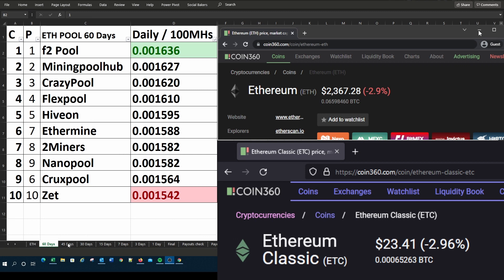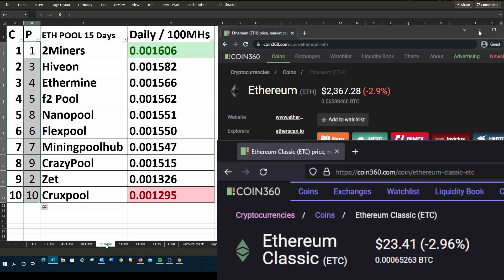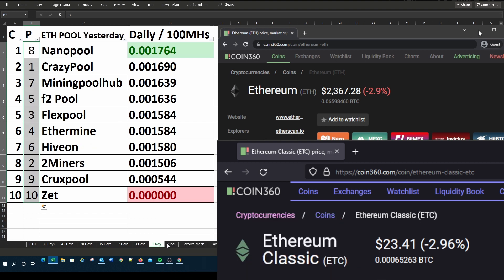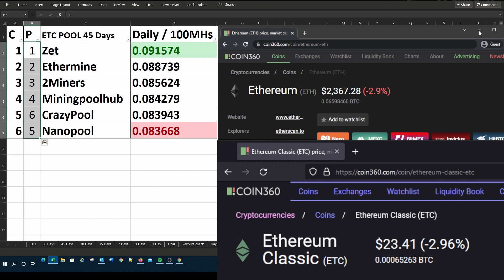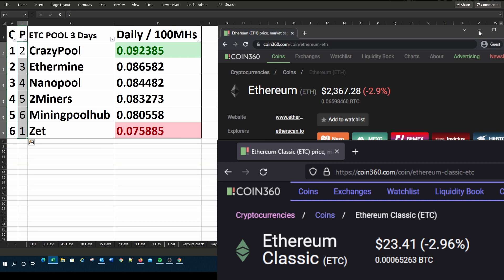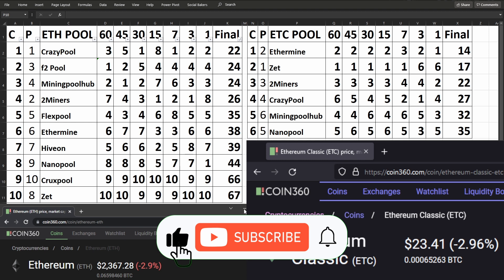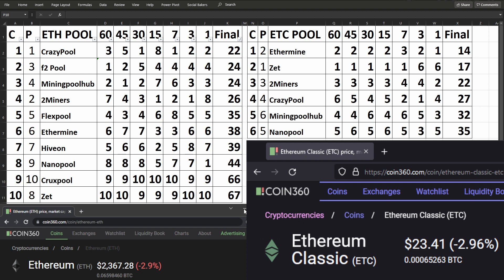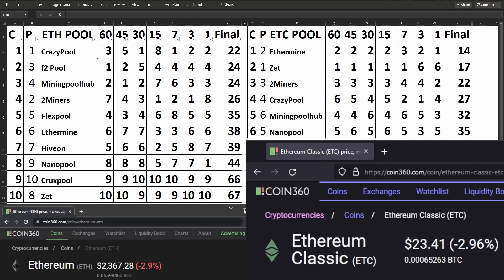Which ETH & ETC Pool Pays Most? 2022/01/25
Comparing ETH & ETC pools to get the MOST PROFIT
In this video we are comparing the TOP ETHEREUM POOLS and the TOP ETHEREUM CLASSIC POOLS for the maximum profit.
The 7 biggest Ethereum mining pools and 3 popular pools. We are looking at the past 60 days, 45 days, 30 days, 15 days, 7 days, 3 days and yesterday.
I found the ones that pay you the most for pointing your graphics cards to their pool to solve the blocks.
I have made this a regular daily video so you stay up to date.
Here is the list in no particular order of the 10 Ethereum and ETC mining pools I compared and the results were interesting.
2miners ,F2pool, Flexpool, Ethermine, Nanopool, Mining pool hub, Hiveon, Crazy Pool, Zet & Cruxpool, TonPool

0:00 Intro
0:10 Looking at the Top 10 ETHEREUM Pools and the TOP 6 ETHEREUM CLASSIC Pools
0:20 Latest ETH Price
0:26 Latest ETC Price
1:55 Mining Stale Shares Explained

2miners vs f2pool
FLEXPOOL VS 2MINERS

6 Pack 6 Pin 4 Pin Gold USB 3.0 8 Solid Capacitors 6 LED Riser 010 010S VER010-X